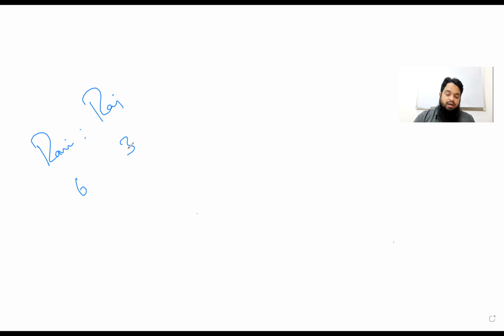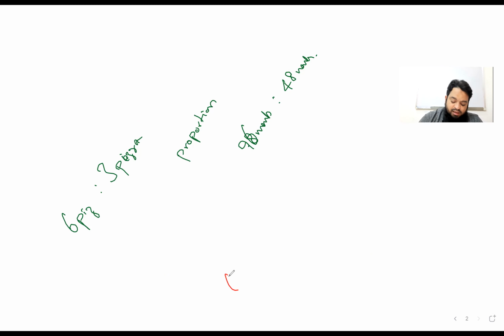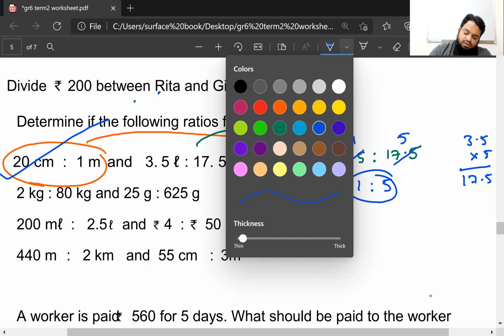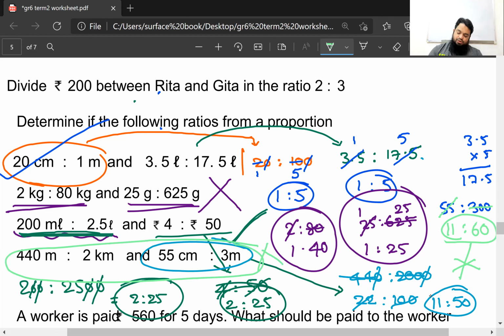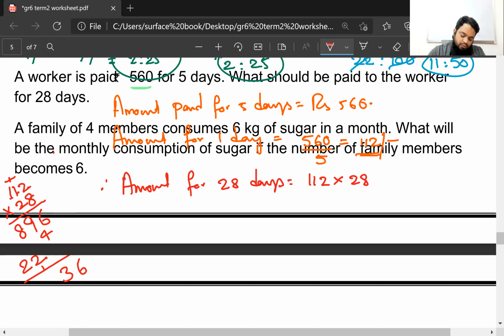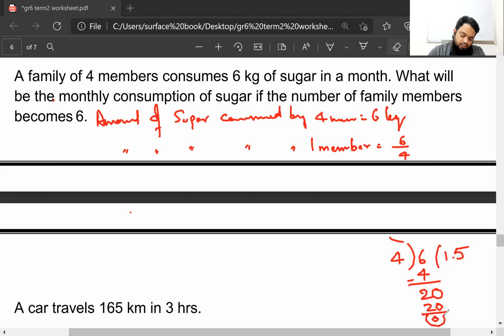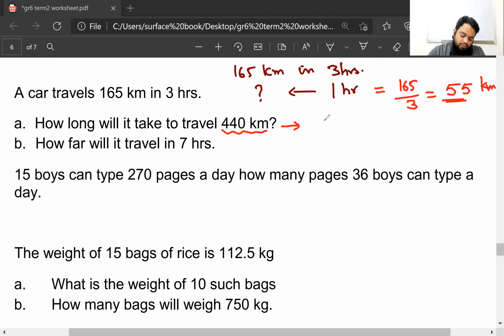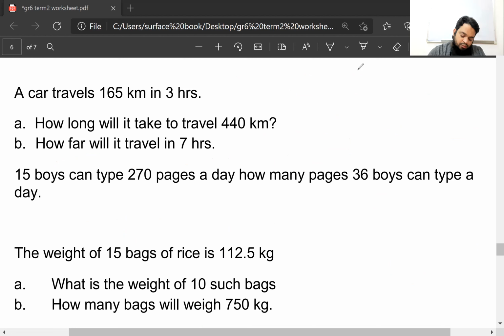Ratio and Proportion Part 2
Grade 6 Revision